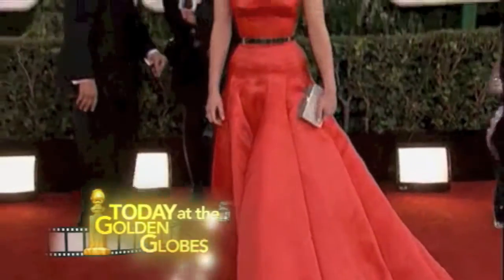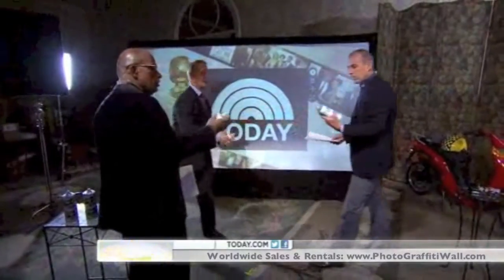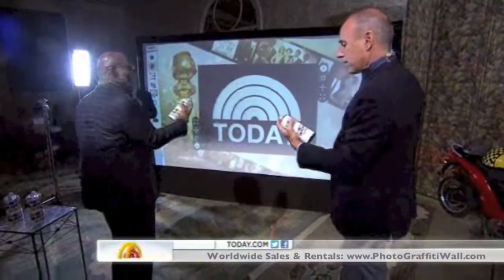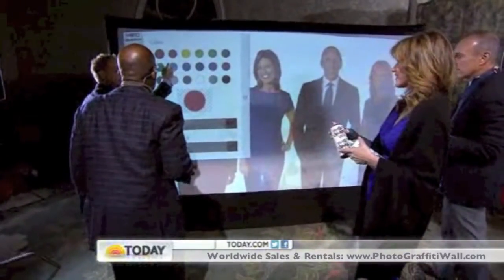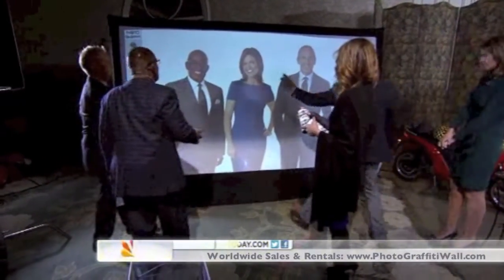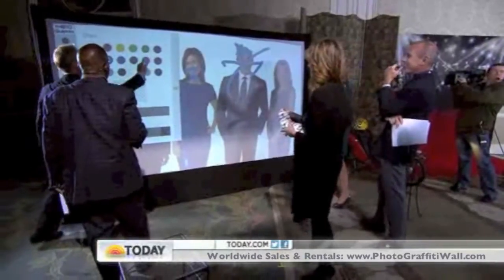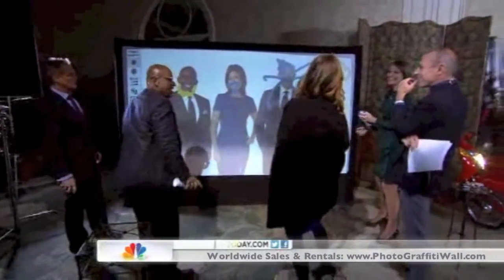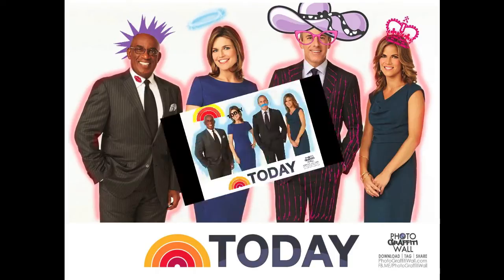Photo Graffiti Wall | Live on the Today Show | Hollywood Party Entertainment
Kurt Knutsson, al­so known as the "Cy­ber­Guy," shows of a few of the lat­est pho­tog­ra­phy gad­gets as part of a post Golden Globe event wrap-up including the Photo Graffiti Wall, an award-winning product seen at some of the year's biggest events including celebrity birthday parties, Bar/Bat Mitzvahs, The Super Bowl, American Idol, The Teen Choice Awards, Facebook's Corporate Holiday Party and countless other events and conventions.